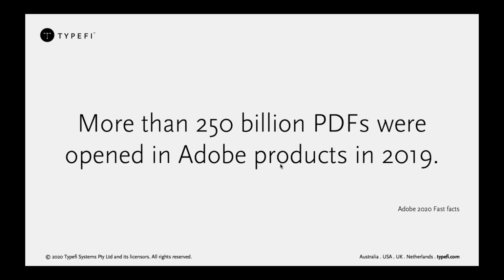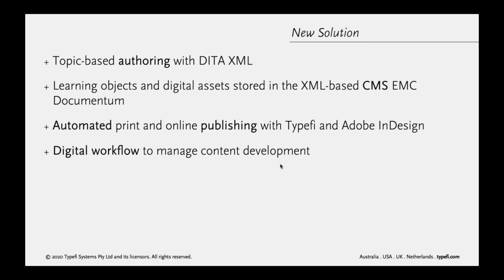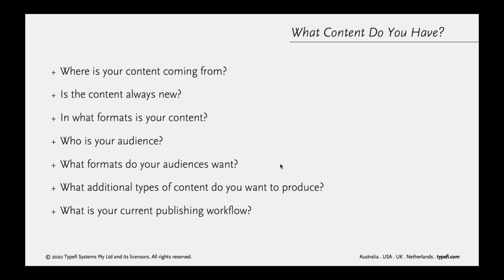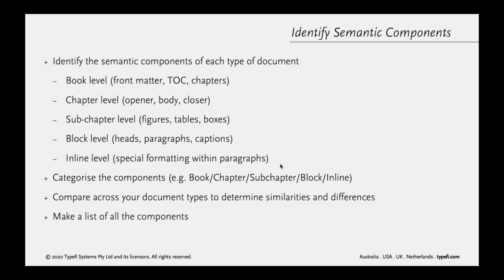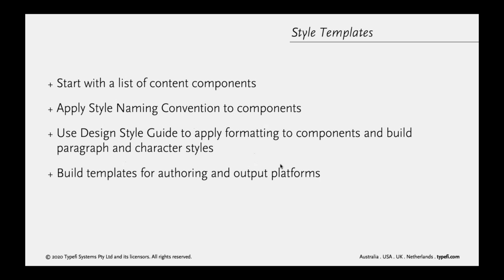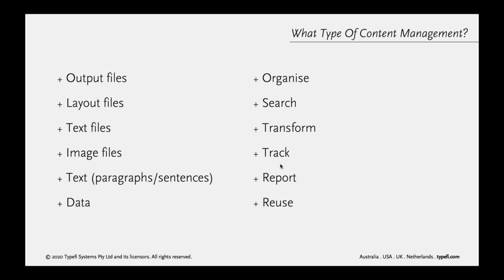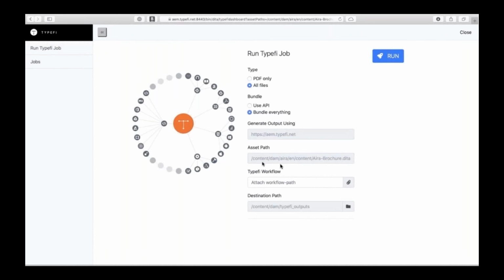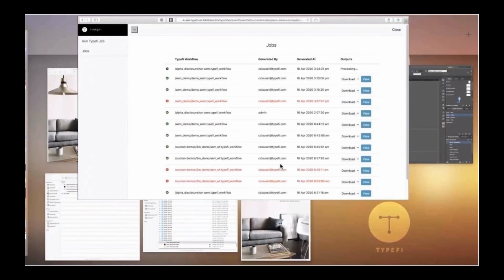A Guide to Structuring Content for Automation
Learn how to make magic happen with intelligent content! Join Marie Gollentz, Typefi Senior Solutions Consultant, as she offers a high-level practical guide to developing and implementing a content strategy.

If you’re considering how content management systems, automation, or XML might fit into your publishing processes, or if you’re simply wondering how to get your content in order, this is the perfect place to start.

What you’ll learn:
~ Why it’s important to develop ‘intelligent content’ that separates form from function;
~ How to analyse and structure content, develop style naming conventions, and create editorial style guides;
~ How to build design style guides and templates;
~ And more!

You’ll also see a demo of Typefi’s XML Documentation for Adobe Experience Manager integration—just one of the many ways that structured content can be used to automatically create highly-designed professional publications fast!

This webinar was hosted by the Center for Information-Development Management (CIDM), which facilitates the sharing of information about current trends, best practices, and development within the global information industry.

Learn more and view a full transcript for this video